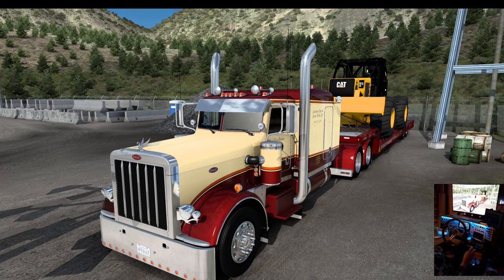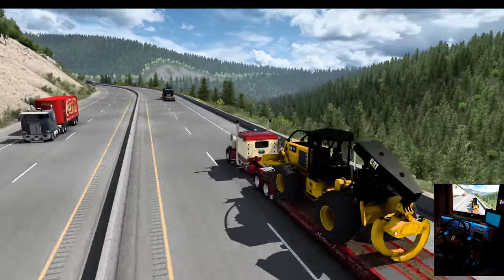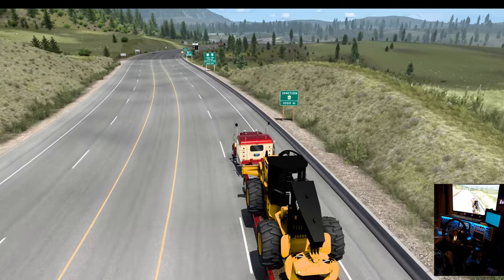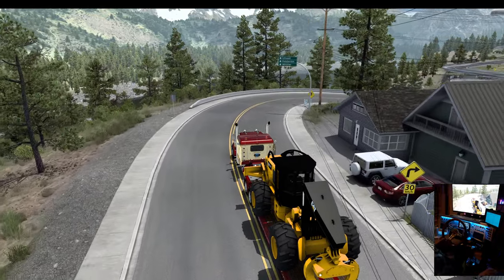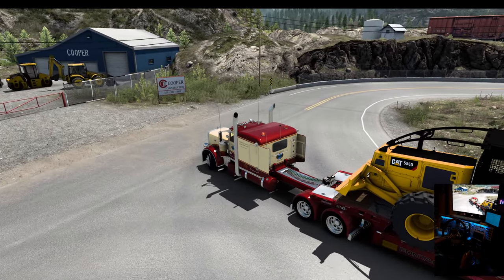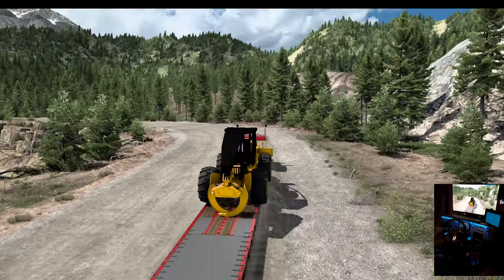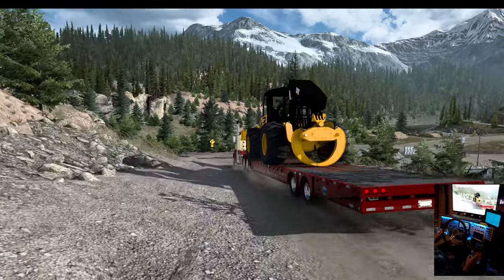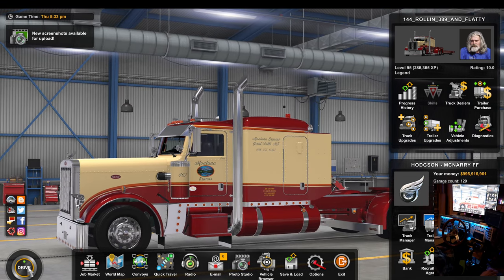ATS Rollin 389 from Penticton to Bralorne BC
The Rollin 389 get's the Montana Express paintjob and a trip through beautiful British Columbia in the ProMods Canada map. The skin should be out by the time you watch this video.